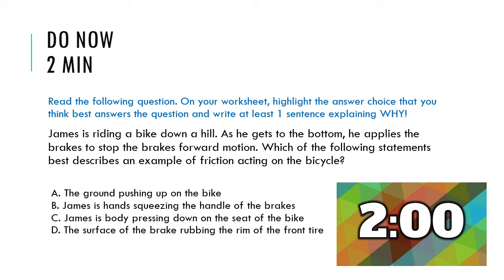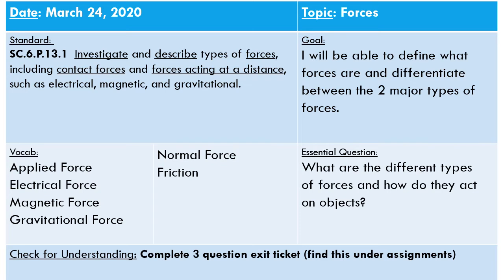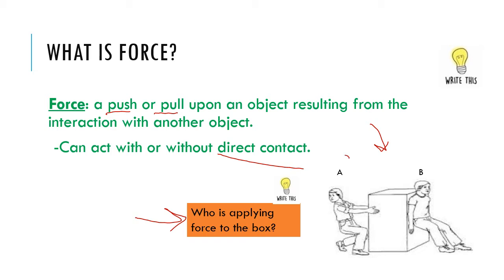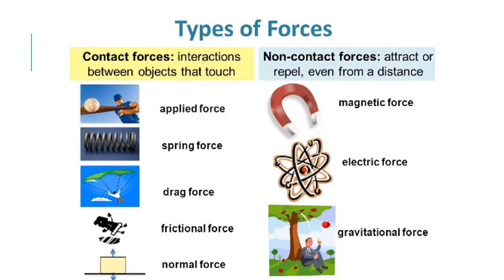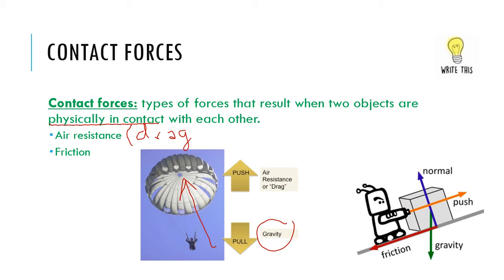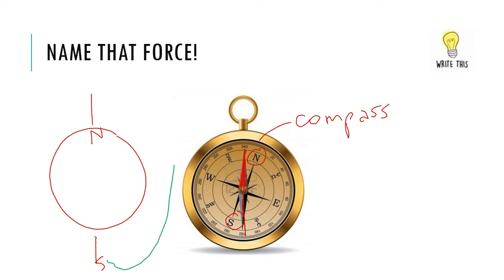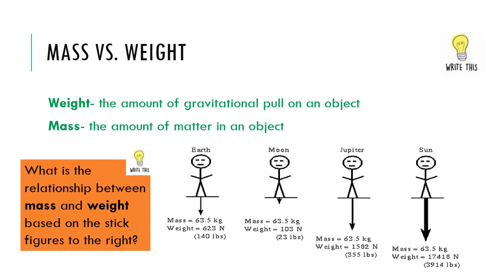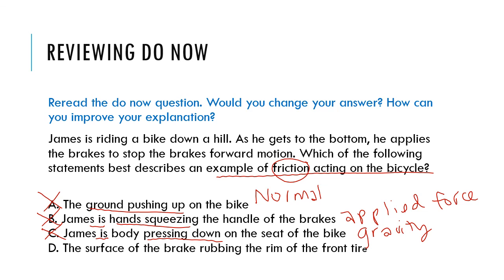Forces Lesson SC.6.P.13.1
Today we will be reviewing the 2 major types of forces and how they apply to different situations. Remember to complete your guided notes while watching!